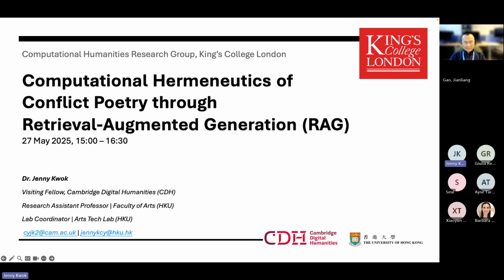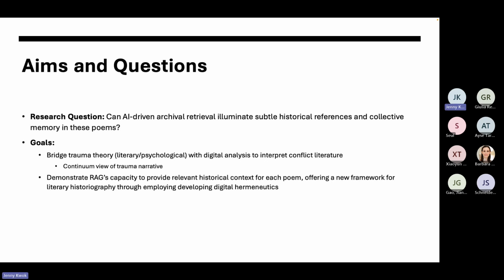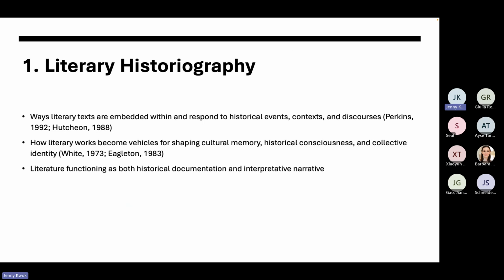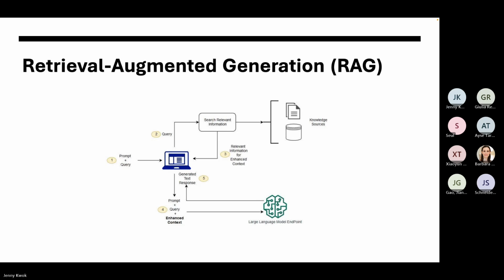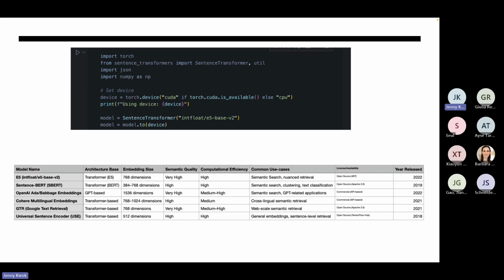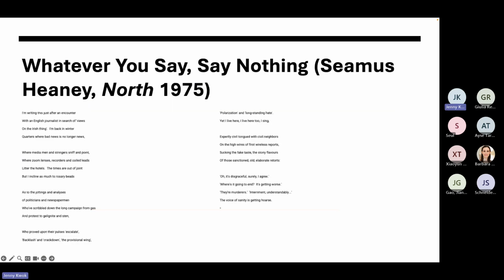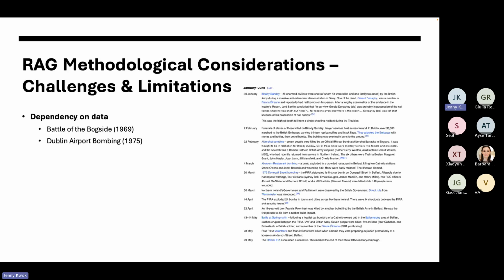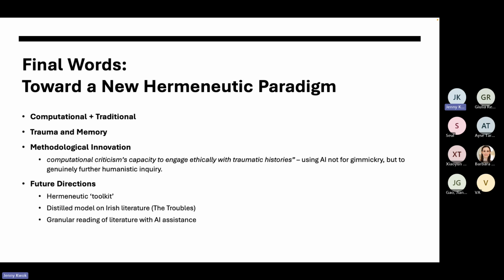27 May 2025 "Ambiguity and Archive: Computational Hermeneutics of Conflict Poetry through RAG"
Recording of the seminar "Ambiguity and Archive: Computational Hermeneutics of Conflict Poetry through RAG" (Dr Jenny Kwok). More details